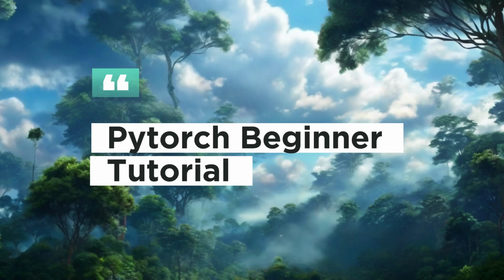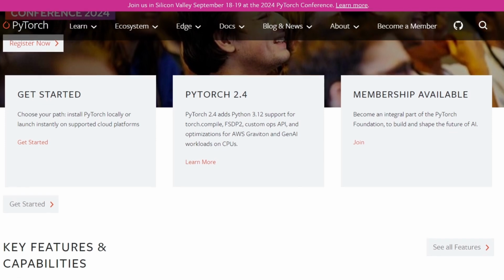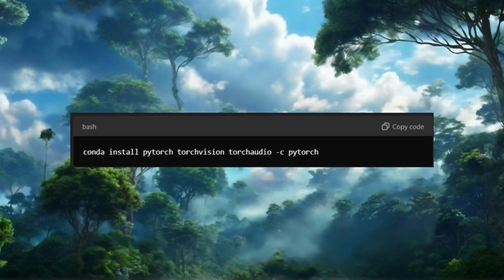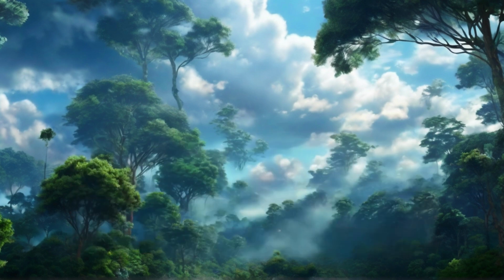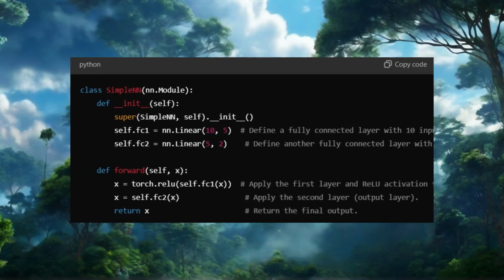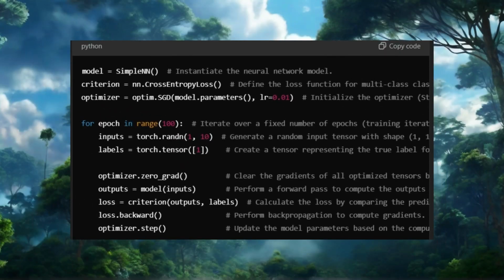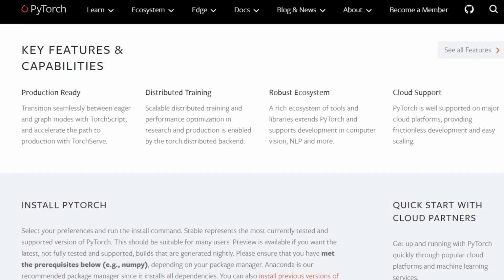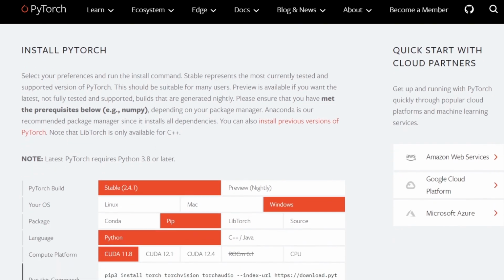PyTorch Tutorial | Guide Glimpse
In this video, I’ll guide you through the fundamentals of PyTorch, one of the most popular frameworks for deep learning and AI development. Whether you’re just getting started or looking to expand your knowledge, we will help you learn PyTorch step by step, from installation to building your first neural network.

Ready to dive into AI development? Let’s learn PyTorch and unlock the potential of machine learning together!